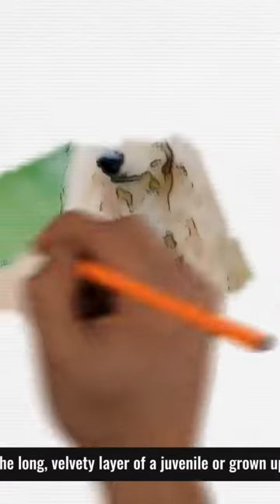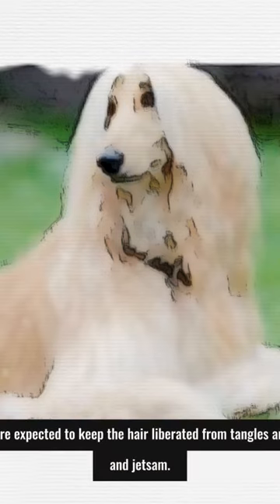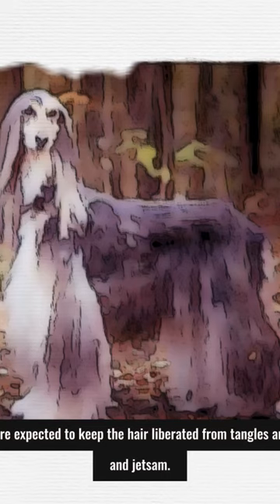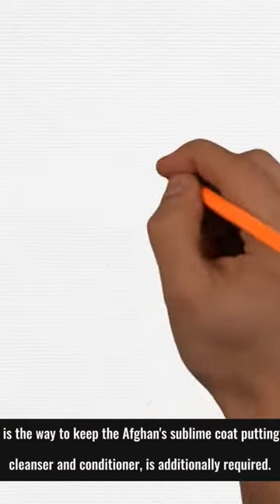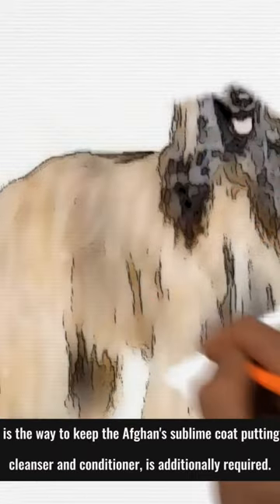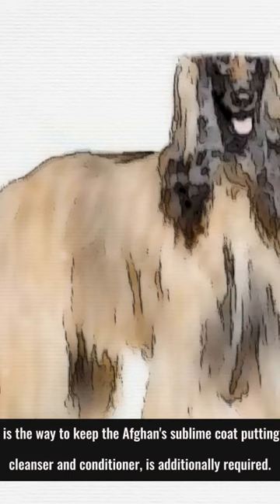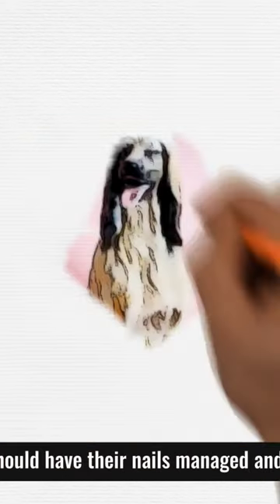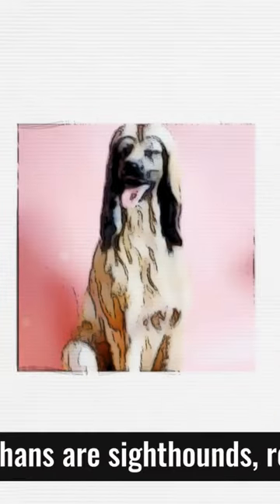afghan hound dog 7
Have you ever seen a cuter pup than anafghan hound  dog? They are one of the oldest toy breeds,

 and they have a lot of personality! In this video, we'll explore the history of this breed, highlight their unique abilities, and learn why they are such amazing companions. Tune in to get all of your  questions answered afghan hound!

We display the most important characteristics of animals, information about their
 upbringing, and the appropriate breeding  method for them